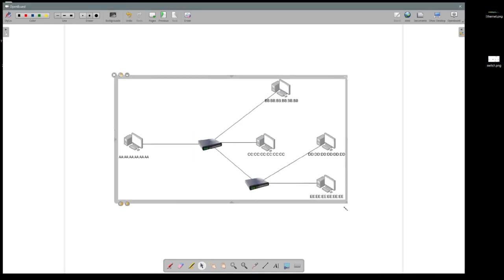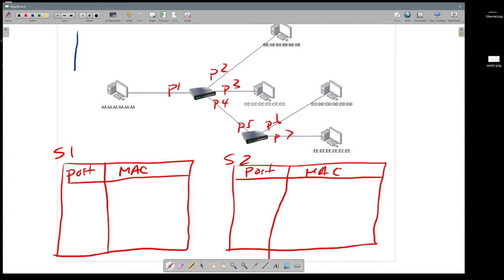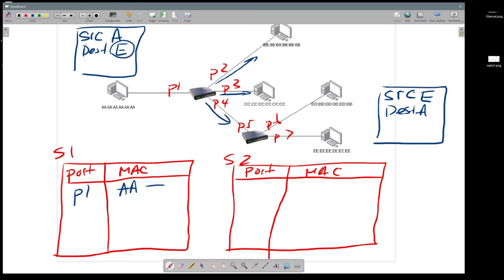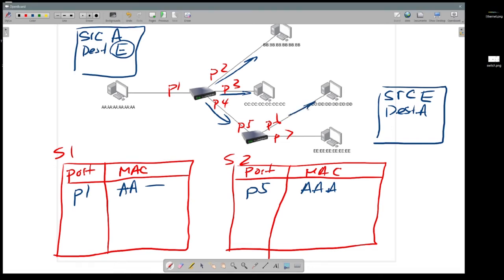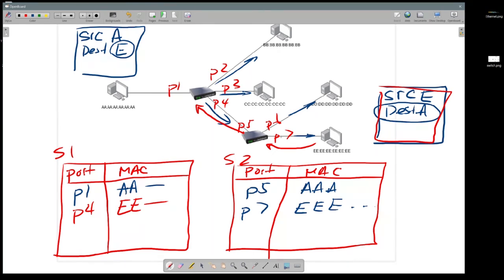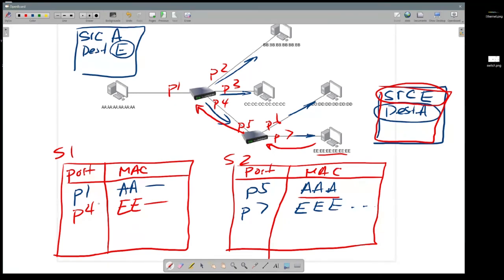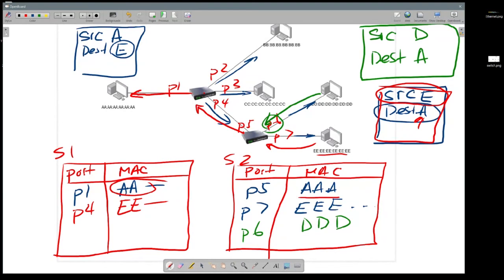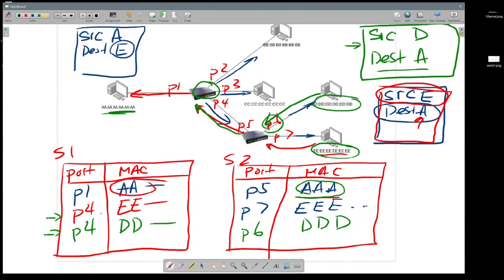Network Switch - Example 2